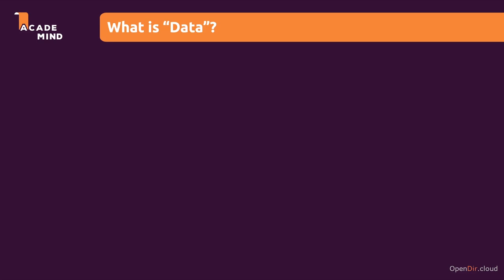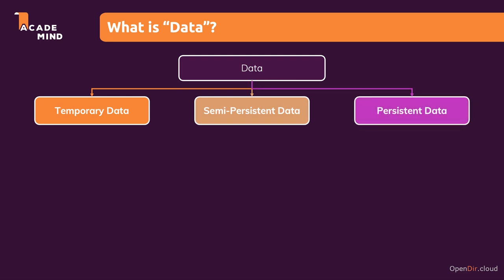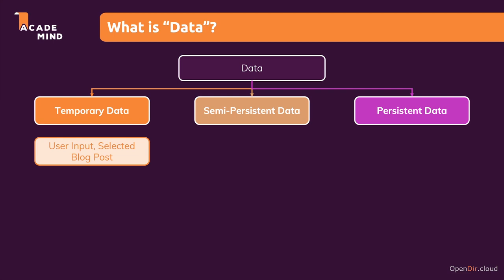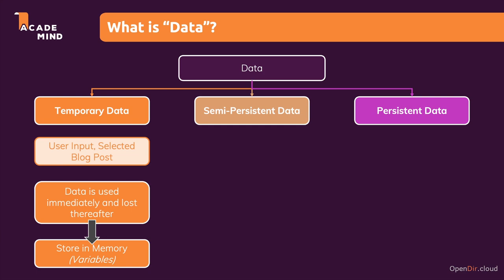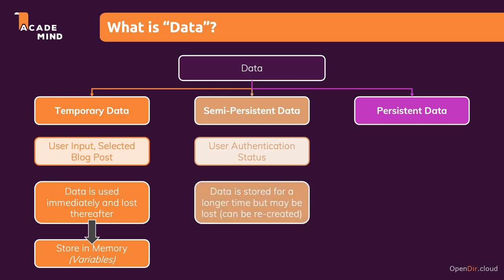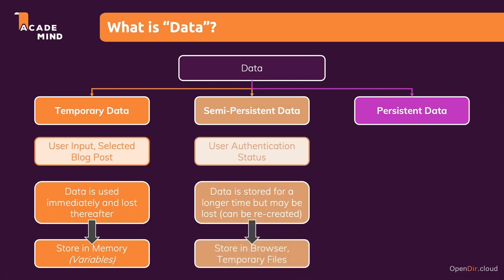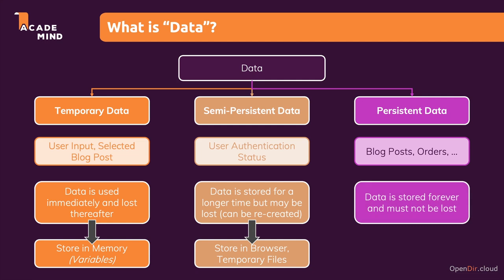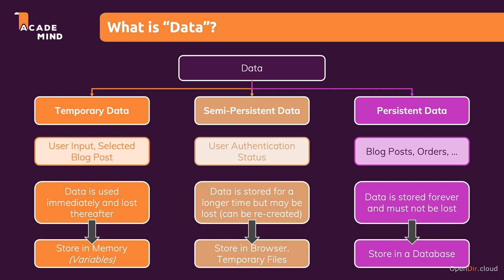061-Different Kinds of Data-opendir.cloud.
**Python Django - The Practical Guide**

**Lecture. 061-Different Kinds of Data-opendir.cloud**

In this lecture, we will learn about different kinds of data and how to handle them in Python Django. We will also discuss the opendir.cloud service and how it can be used to store and manage large amounts of data.

## Different kinds of data

There are many different kinds of data that can be stored in a database, such as:

* Textual data: This includes strings of characters, such as names, addresses, and descriptions.
* Numerical data: This includes integers, floats, and decimals.
* Boolean data: This includes true/false values.
* Date and time data: This includes dates, times, and timestamps.
* Binary data: This includes images, audio files, and video files.

## Handling different kinds of data in Python Django

Python Django has a number of built-in features that make it easy to handle different kinds of data. For example, Django provides a variety of field types that can be used to store different kinds of data in a database. Django also provides a number of functions and methods that can be used to manipulate and process data.

## opendir.cloud

opendir.cloud is a service that provides a simple and easy-to-use way to store and manage large amounts of data. opendir.cloud is a cloud-based service, so you can access your data from anywhere in the world. opendir.cloud also offers a variety of features that make it easy to share and collaborate on your data.

## How to use opendir.cloud with Python Django

To use opendir.cloud with Python Django, you will need to create an account on the opendir.cloud website. Once you have created an account, you will be given a set of API keys. You will need to add these API keys to your Django project in order to access opendir.cloud from your Django code.

Once you have added your API keys to your Django project, you can start using opendir.cloud to store and manage your data. Django provides a number of built-in features that make it easy to use opendir.cloud, such as the `opendir` backend for Django's storage system.

## Conclusion

In this lecture, we have learned about different kinds of data and how to handle them in Python Django. We have also discussed the opendir.cloud service and how it can be used to store and manage large amounts of data.